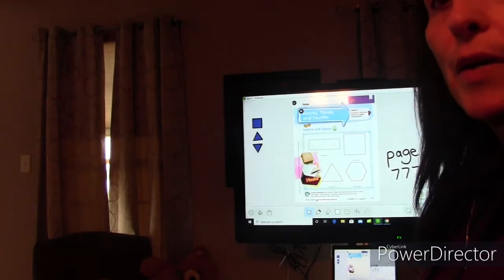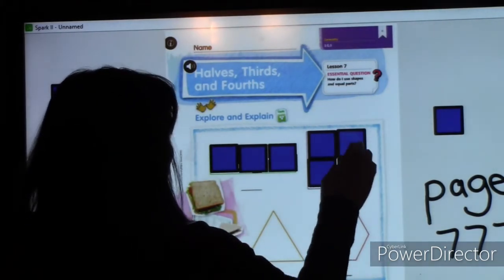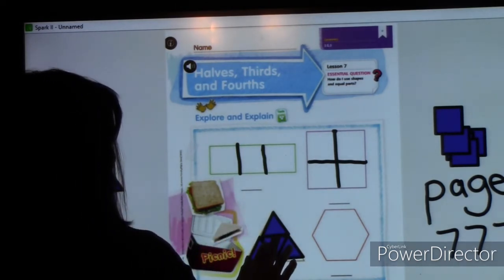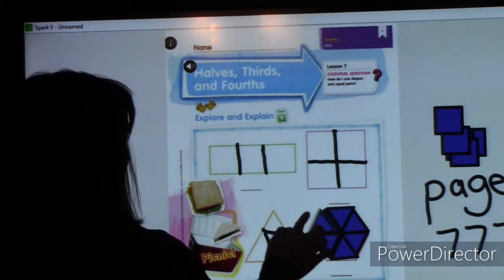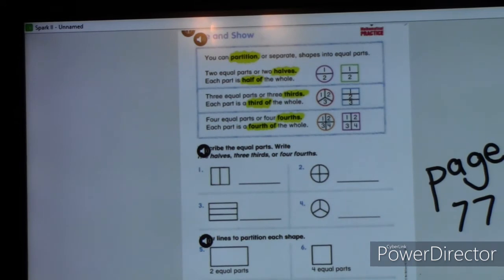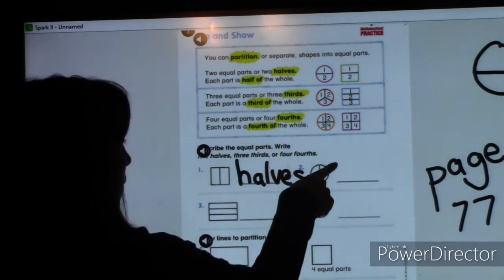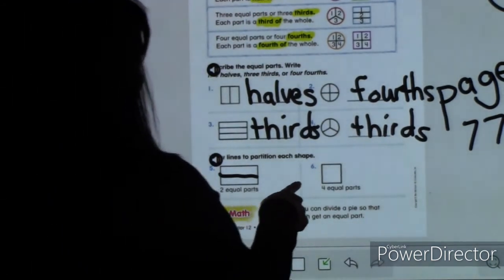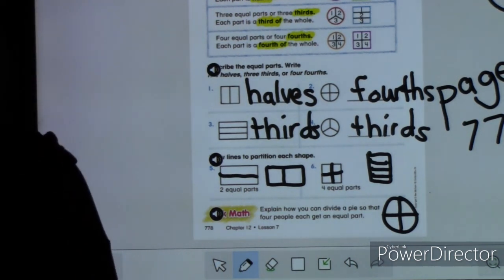Fractions - halves, thirds and quarters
dividing geometric shapes into equal parts.